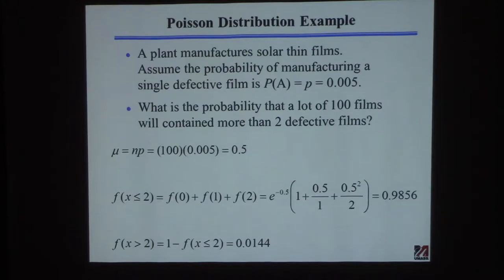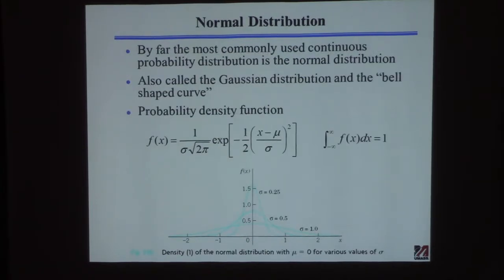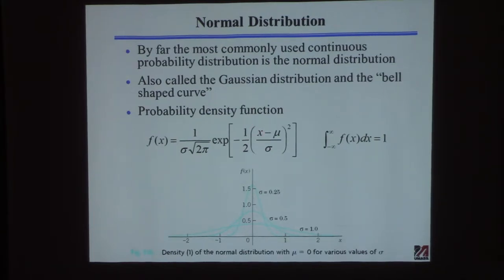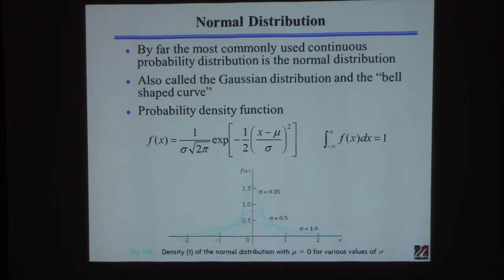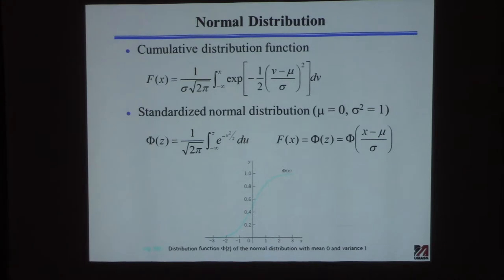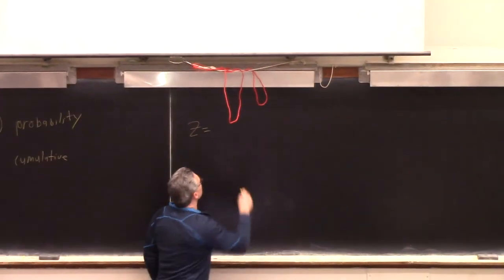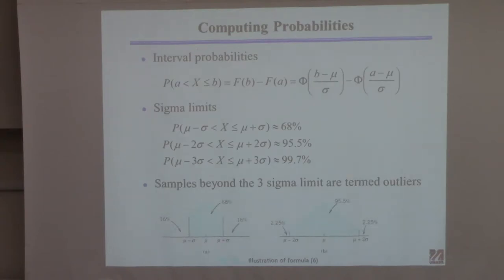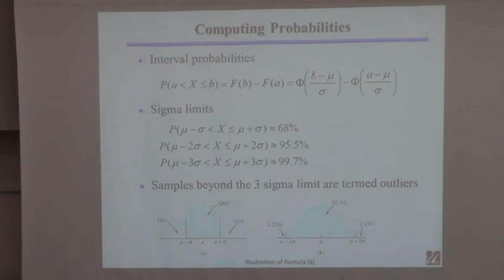20150203 ChE 361 Lecture 4 Normal Distributions part 2